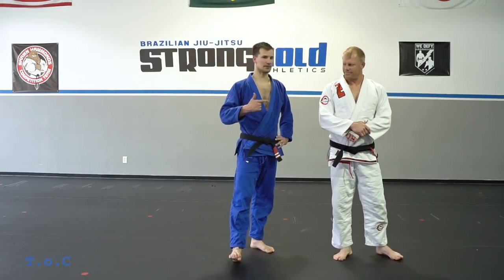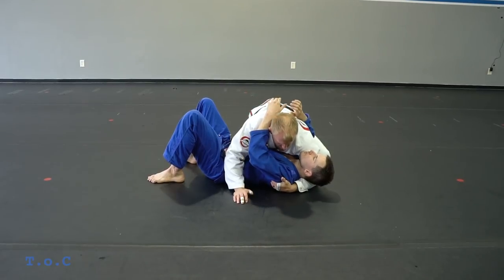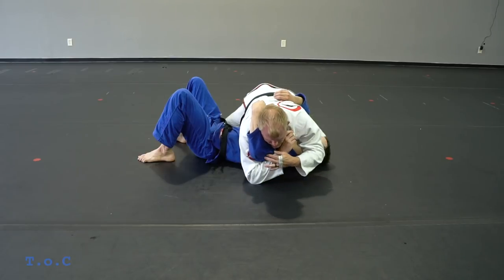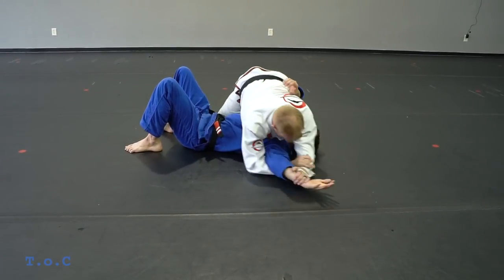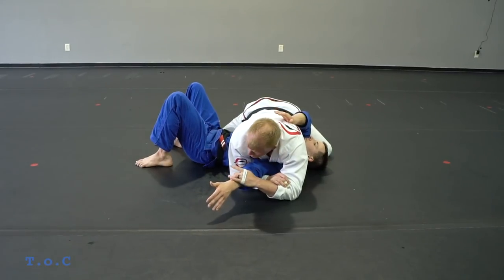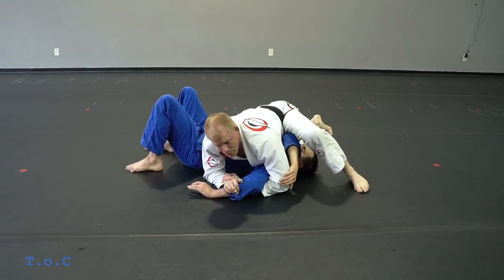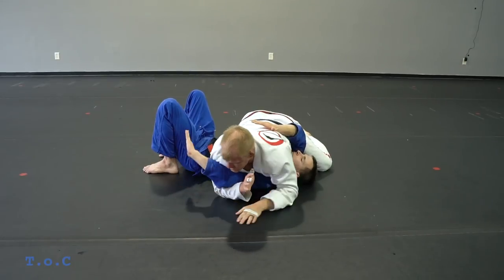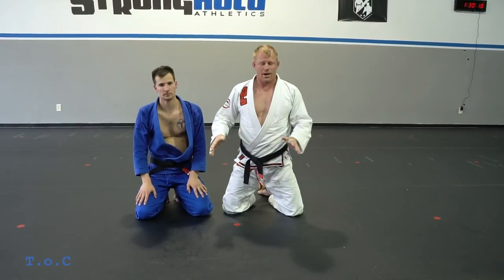Special Guest Coach Shawn Hammonds - Technique on Command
Jiu Jitsu Technique with Shawn Hammonds and Wade Barden